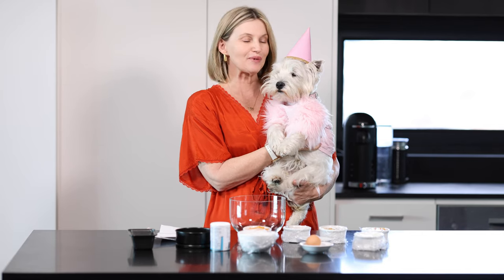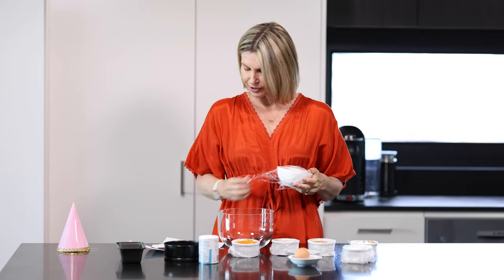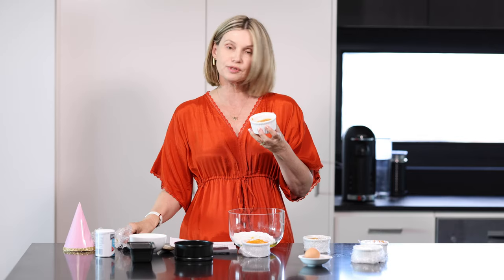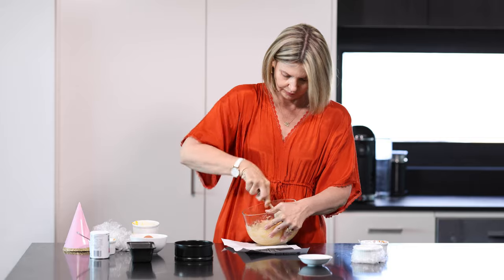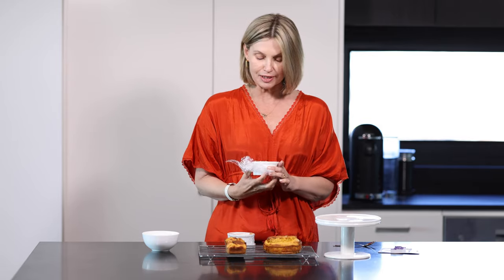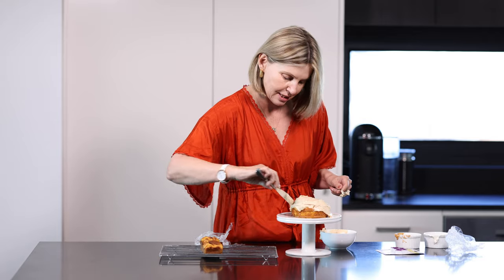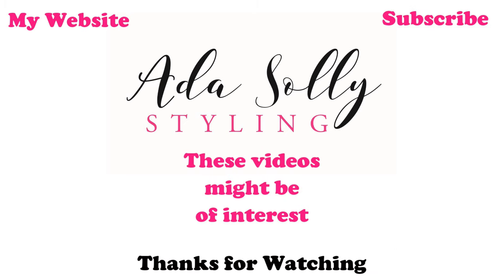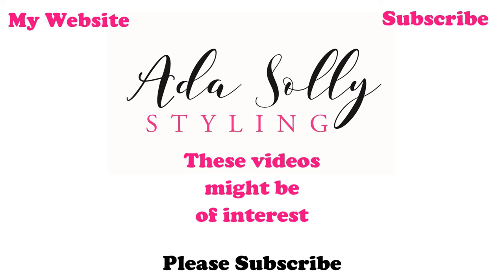Spoiled Dog Cake Recipe for Belle's 5th Birthday and a Beach visit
Belle recently turned 5 and I wanted to make a birthday cake for her. and it was easy to make. The girls loved it so give it a go. We also when to the beach so this video includes footage of the cake making and eating plus our beach visit.

Video Production:
   Cameras:
      PowerShot G7X III